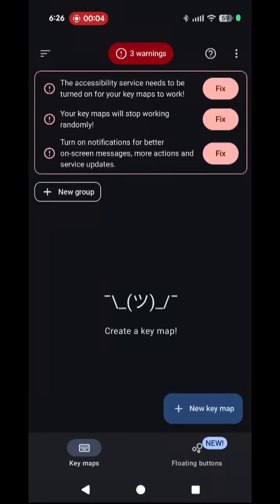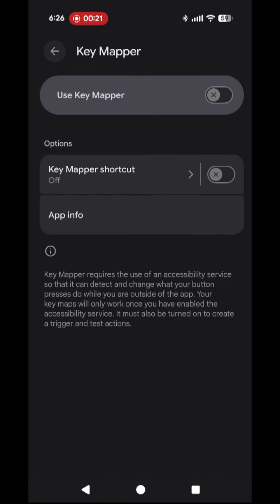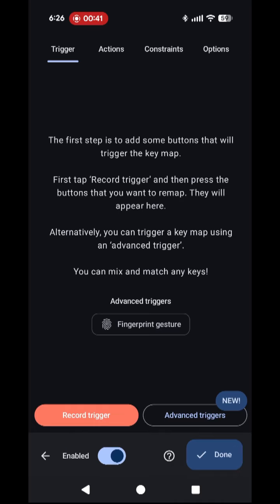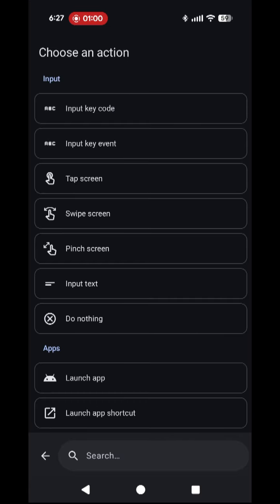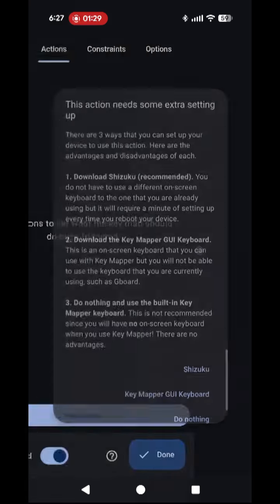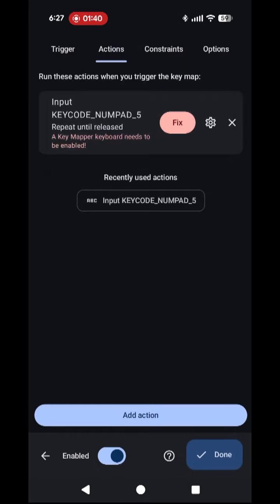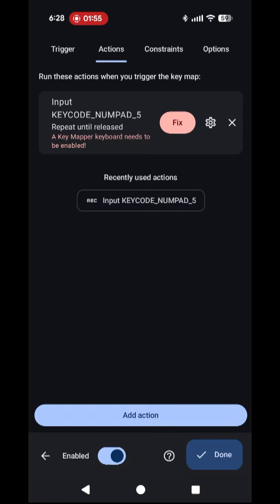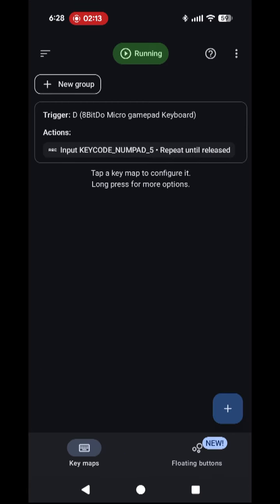Keymapper How To